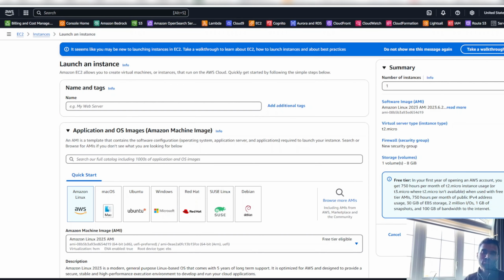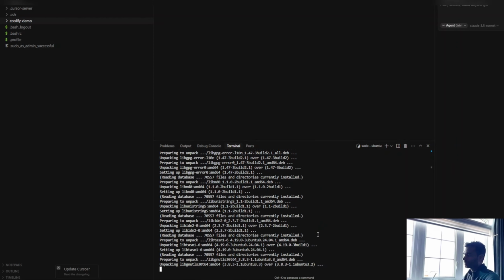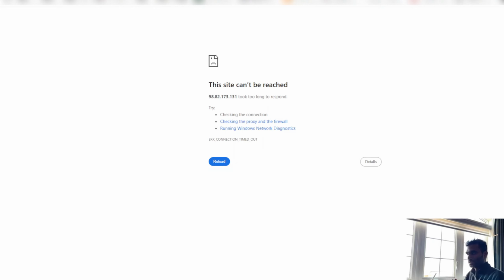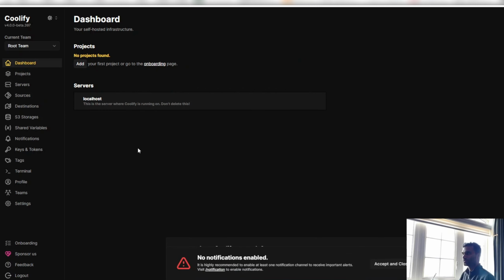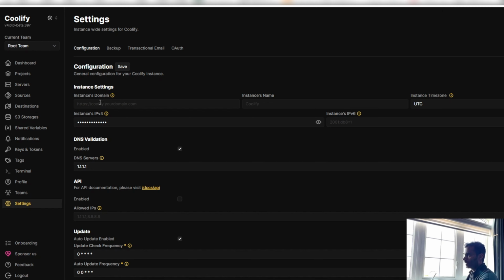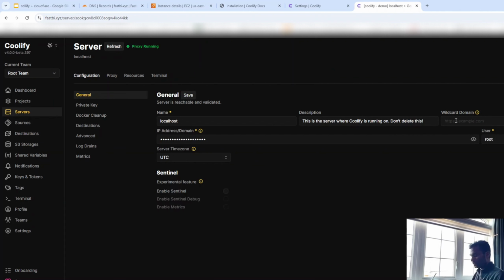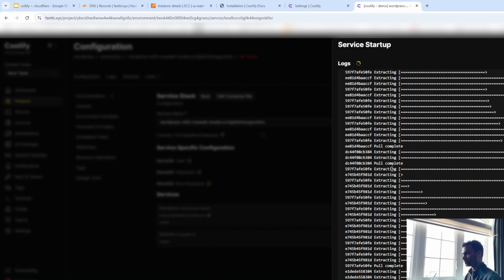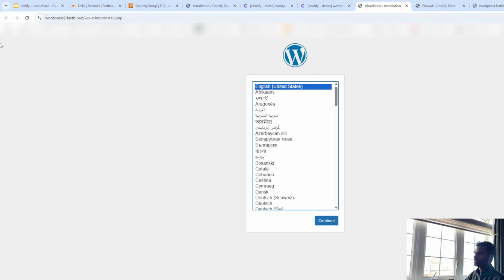🚀 How to Self-Host Coolify on AWS EC2 & Configure a Custom Domain with Cloudflare! 🌍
In this step-by-step tutorial, I'll show you how to deploy and set up Coolify on an AWS EC2 instance and configure it with a custom domain using Cloudflare’s powerful DNS and security tools. 🔥

Coolify is an open-source platform that makes self-hosted application deployment effortless . With Cloudflare's services, we’ll ensure that our self-hosted Coolify setup is secure, optimized, and professionally configured with SSL/TLS encryption. Let’s get started! 🎯

✨ What You’ll Learn in This Video:
✅ Setting up an AWS EC2 instance for hosting Coolify
✅ Installing & configuring Docker and Coolify
✅ Setting up DNS records in Cloudflare for a custom domain
✅ Enabling SSL/TLS security for encrypted connections
✅ Deploying an example application using Coolify

By the end of this tutorial, you'll have your own self-hosted PaaS (Platform as a Service) , ready to deploy applications securely and efficiently.

📌 Prerequisites:
🟢 An AWS account with EC2 access
🟢 A custom domain (registered through any provider, but managed in Cloudflare)
🟢 Cloudflare account for DNS & security configuration
🟢 Basic knowledge of Linux commands and SSH

📌Security Group Rules:

Open port 22 (SSH) only to your IP for secure access.
Open ports 80 and 8000 (HTTP) and 443 (HTTPS) to allow web traffic.

I’d love to hear your feedback and help you out. 😊